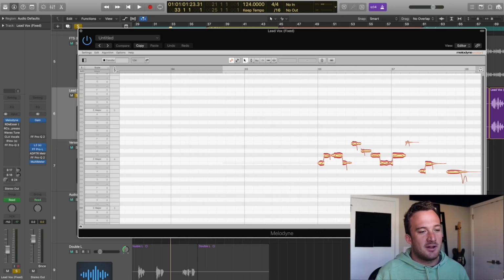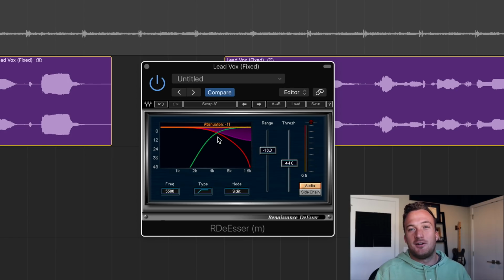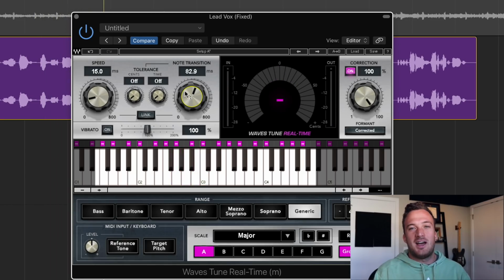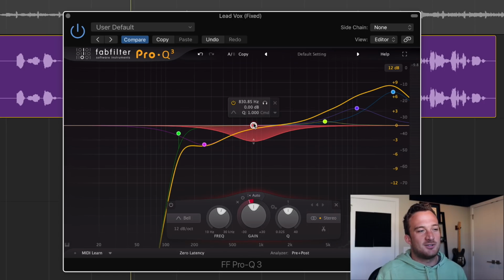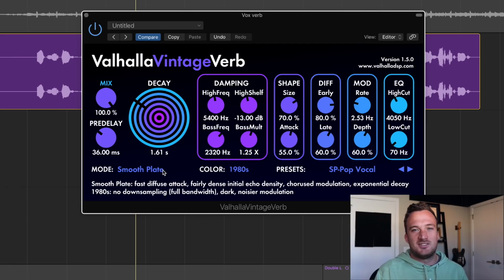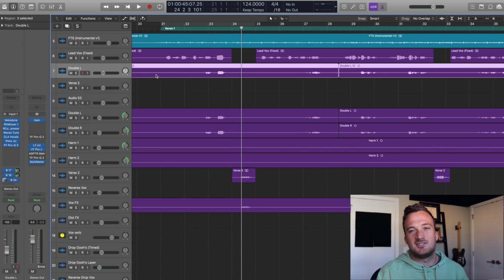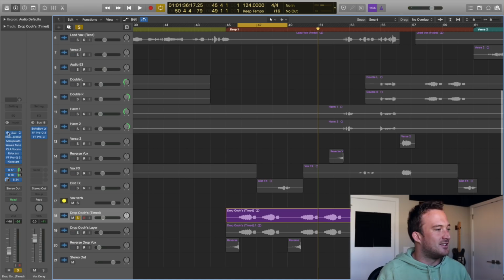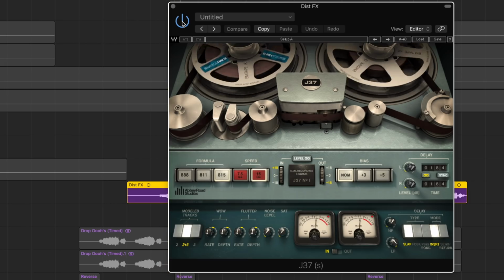How I Mixed The Vocals On Our New Single...